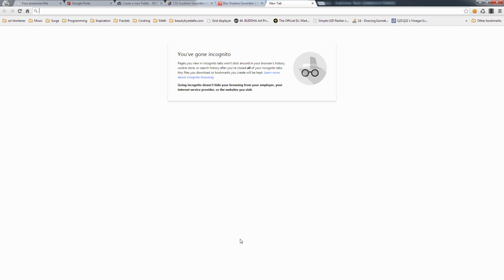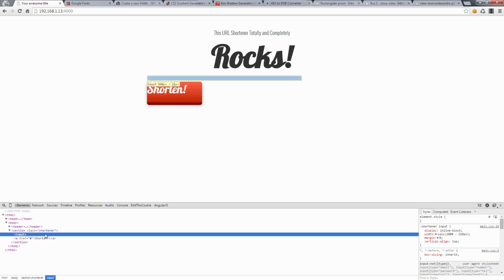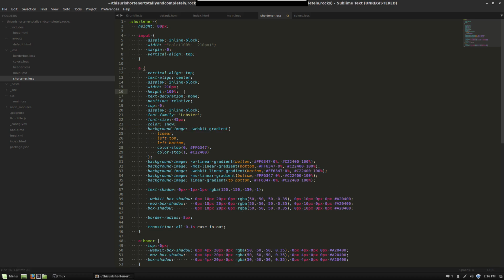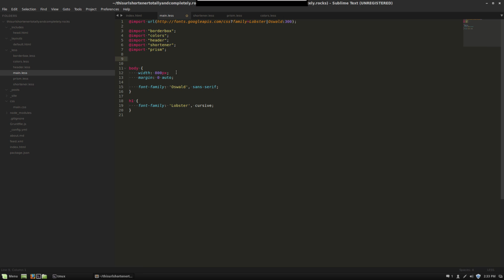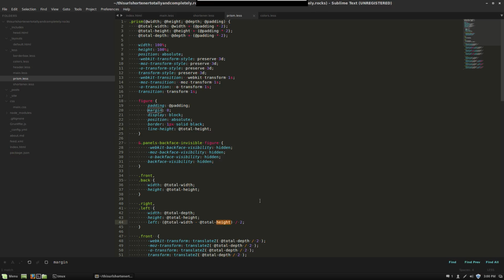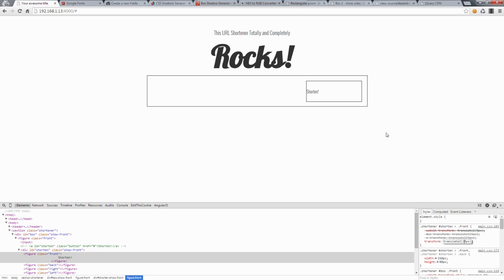Frontend workflow (T.U.S.T.A.C.R - Part 1)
Here's a quick timelapse of my frontend workflow while building a small URL shortener project.  I used Jekyll, LESS and a tiny bit of jQuery.

In a future video I'll hook it up to a Firebase (AngularFire) backend.